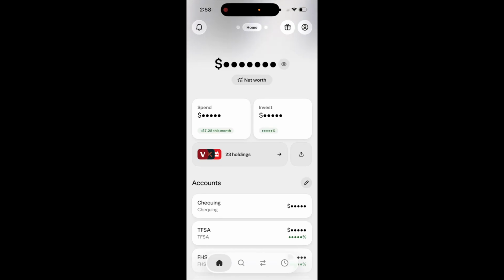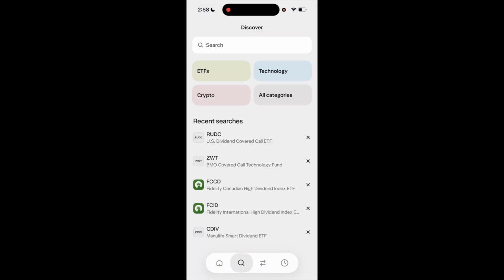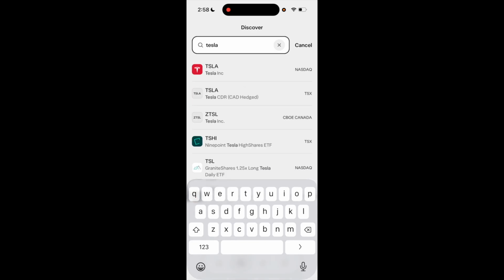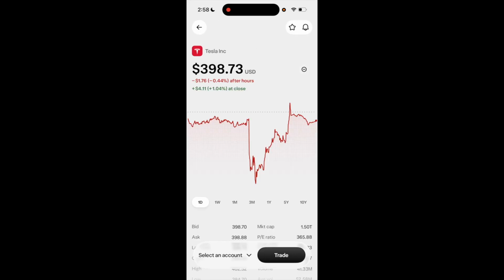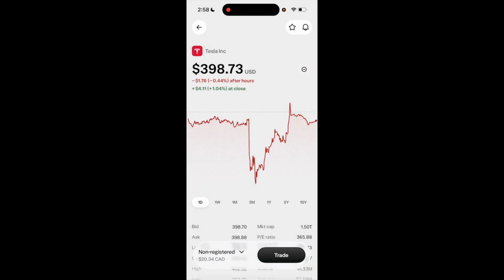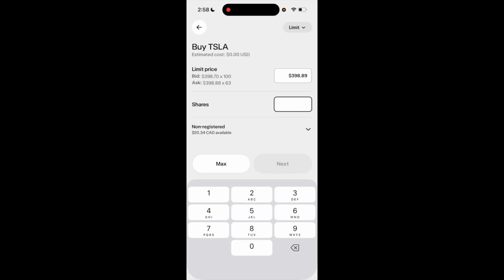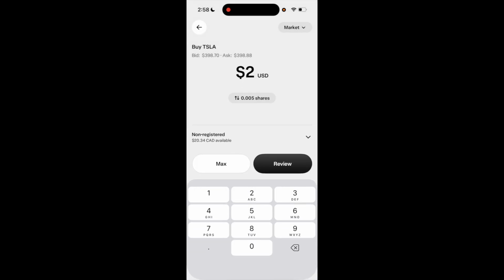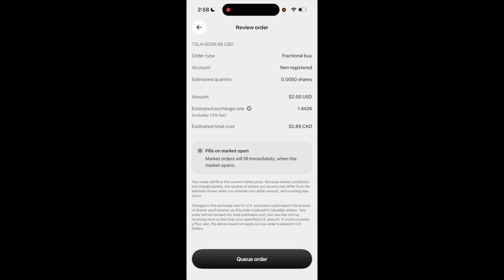How To Buy Tesla Stock In Canada Using Wealthsimple (2026) | Wealthsimple Tutorial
Learn how to buy Tesla stock in Canada using Wealthsimple with this easy step-by-step Wealthsimple tutorial. If you want to invest in one of the world's most well-known electric vehicle companies, gain exposure to the EV industry, participate in the growth of clean energy technologies, or add a leading technology stock to your portfolio, Wealthsimple makes it simple to buy Tesla stock directly from your smartphone or computer. Tesla has become one of the most popular stocks among Canadian investors due to its presence in electric vehicles, battery technology, artificial intelligence, robotics, and renewable energy solutions.

In this Wealthsimple tutorial, you'll learn exactly how to open the Wealthsimple app, fund your investment account, search for Tesla stock, review company information, and place your first stock purchase. You'll also learn how to analyze stock performance, review company fundamentals, understand market and limit orders, choose the number of shares to buy, and complete your investment. Understanding how to buy Tesla stock can help you make informed investment decisions while building a diversified portfolio.

Buying Tesla stock is useful for beginner investors, long-term investors, growth investors, technology enthusiasts, and anyone interested in the future of electric vehicles and clean energy. Whether you're investing through a TFSA, RRSP, FHSA, non-registered account, or corporate investing account, Tesla stock can provide exposure to a company operating in multiple high-growth industries. Many Canadian investors include Tesla as part of a diversified portfolio focused on innovation, technology, and long-term growth potential.

In this step-by-step guide, you'll learn how to buy Tesla stock in Canada using Wealthsimple, how to research the company, how to place a stock order, and how to manage your investment after purchase. You'll also learn tips for diversification, risk management, understanding stock volatility, setting up recurring investments, using fractional shares if available, and building a long-term investment strategy that aligns with your financial goals.

If you're searching for how to buy Tesla stock in Canada using Wealthsimple, how to invest in Tesla shares from Canada, how to purchase Tesla stock on Wealthsimple, or how to start investing in electric vehicle stocks with Wealthsimple, this tutorial has everything you need.